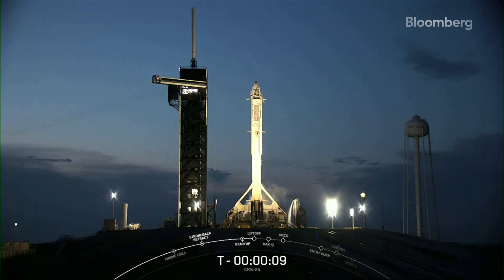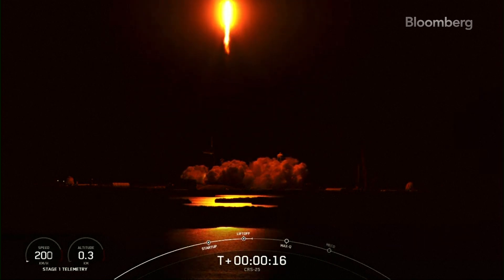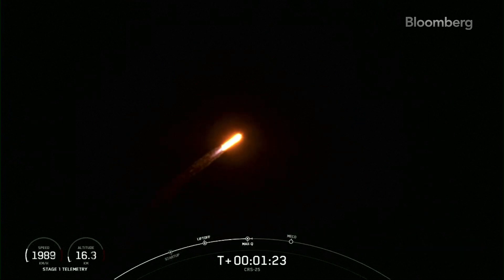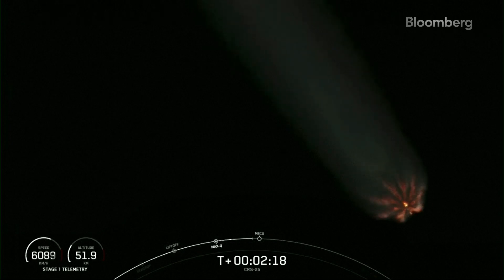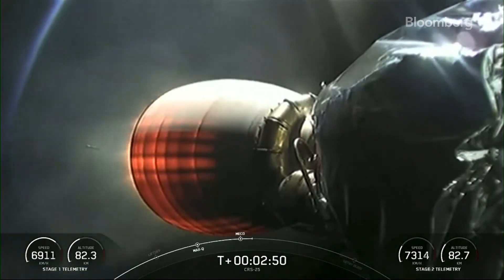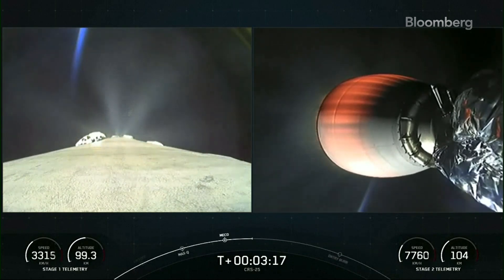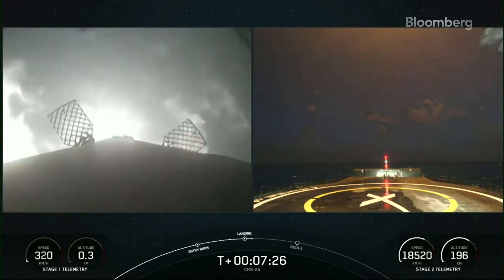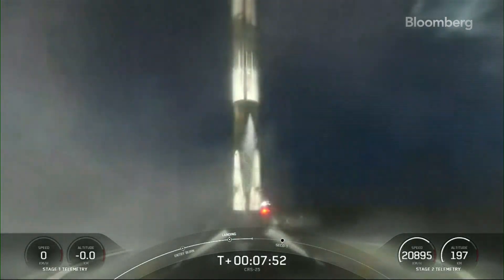WATCH: SpaceX Launches Cargo Mission to ISS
Watch as SpaceX launches a cargo mission to the International Space Station. A robotic SpaceX Dragon cargo capsule lifted off atop a two-stage Falcon 9 Rocket from NASA’s Kennedy Space Center in Florida.